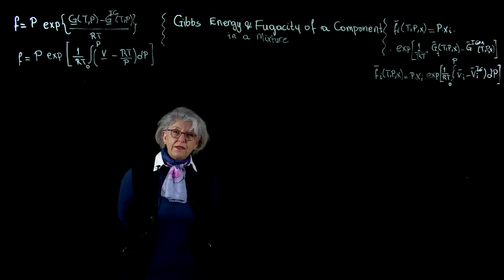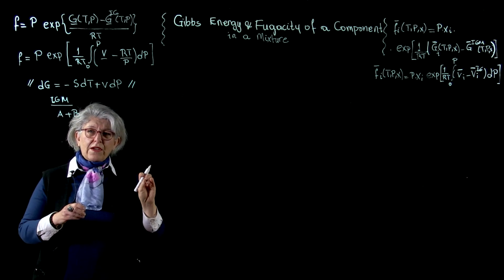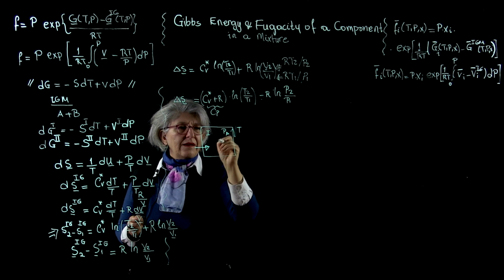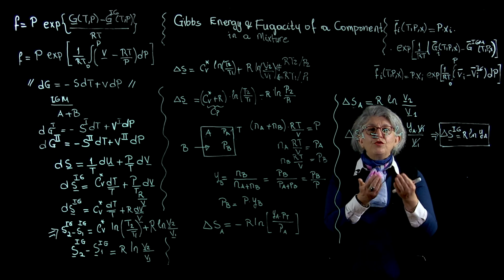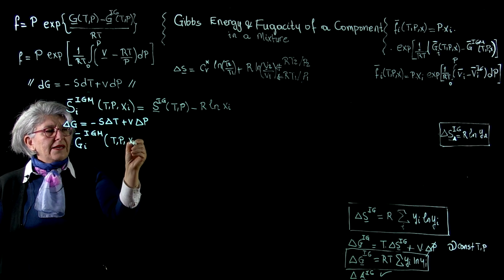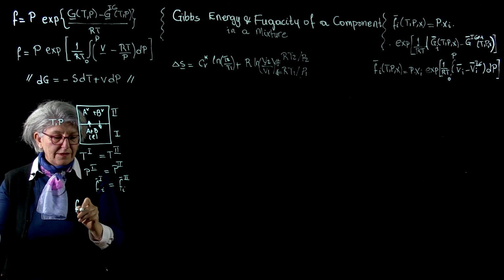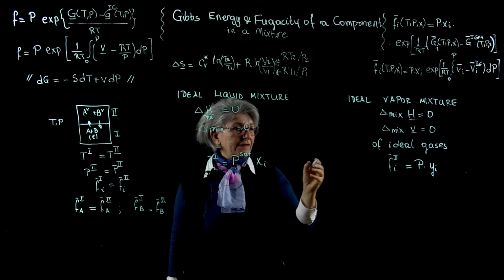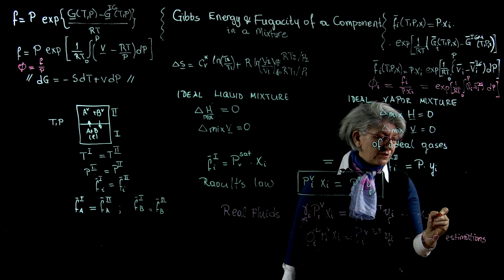6 - GIBBS ENERGY & FUGACITY OF COMPONENT IN A MIXTURE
6 - GIBBS ENERGY & FUGACITY OF COMPONENT IN A MIXTURE